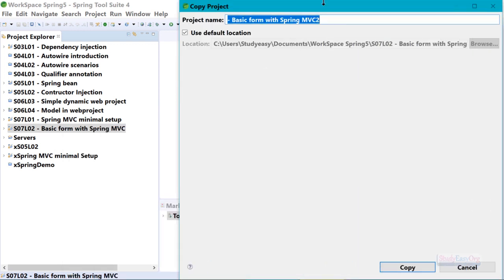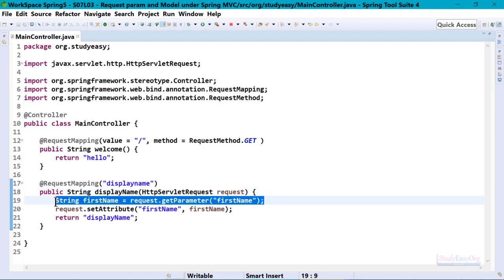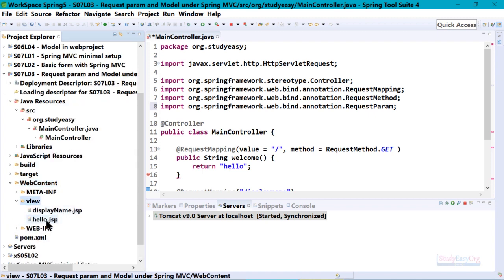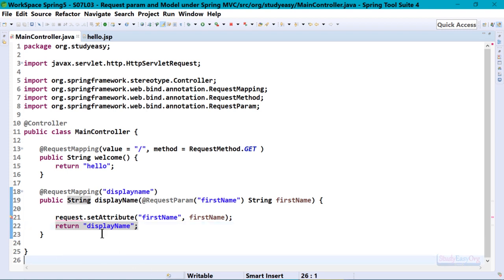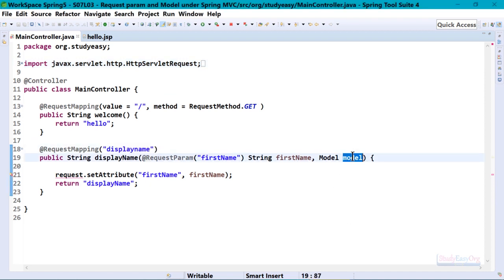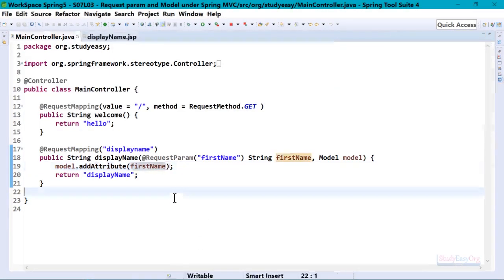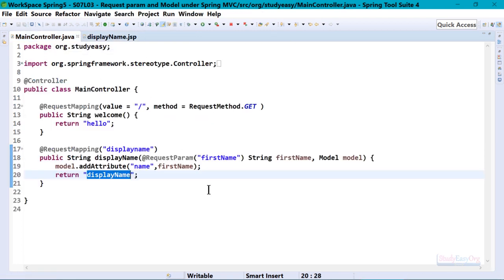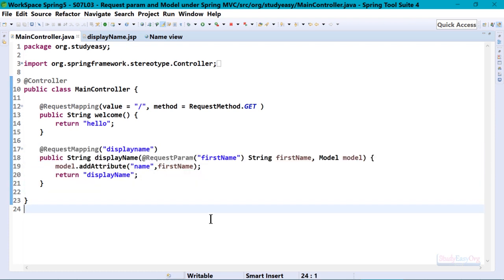338 Request param and Model under Spring MVC ( Please SUBSCRIBE Our Channel )